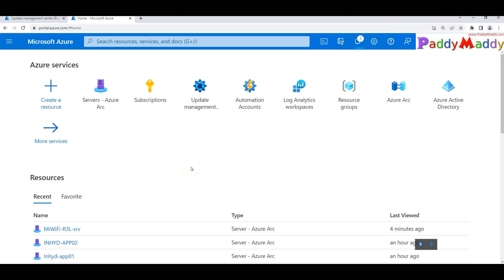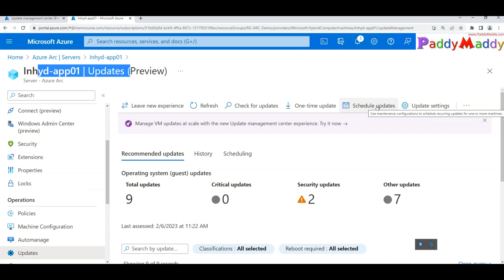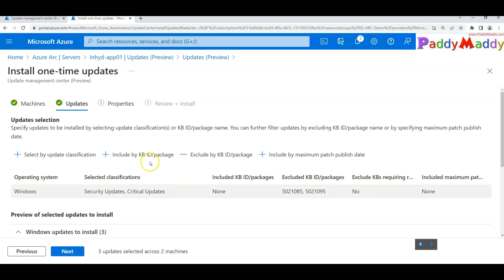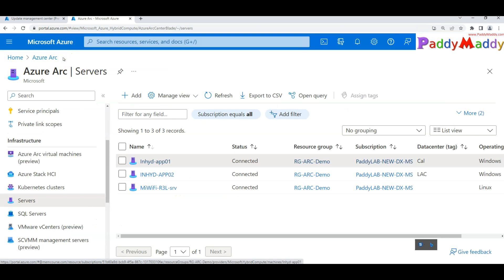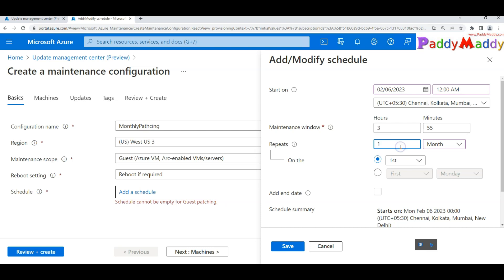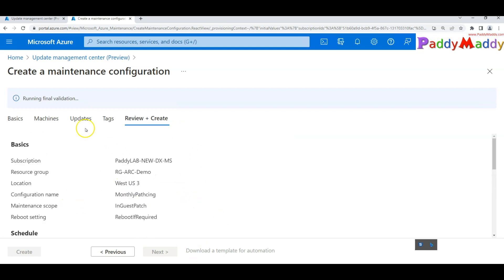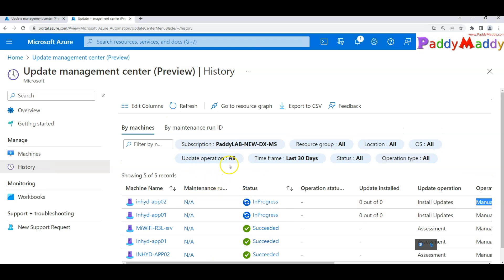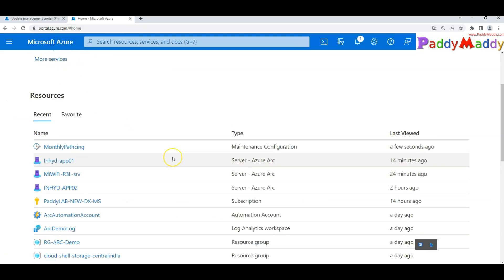Patching Servers with Azure Update Management Center: A Comprehensive Demo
In this video, you'll learn how to effectively patch your servers with Azure Update Management Center. With a comprehensive demo, you'll see how to schedule patching, specify patching criteria such as critical and security patches, and even exclude .NET patches. Whether you're new to Azure Update Management Center or an experienced user, this video will provide a step-by-step guide to make server patching a breeze.
This video is part of 5 video series, check below 5 parts for complete Azure Arc with Update Management Center